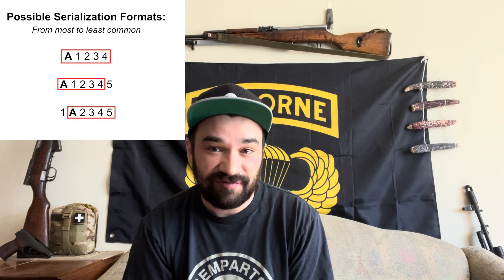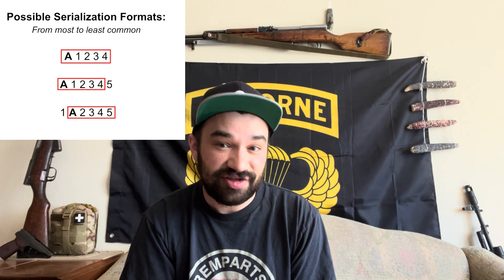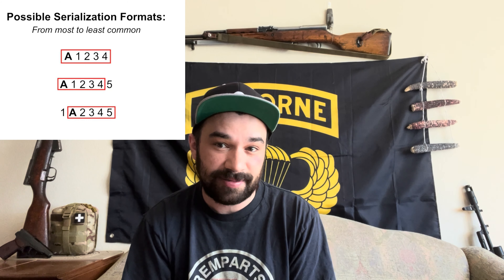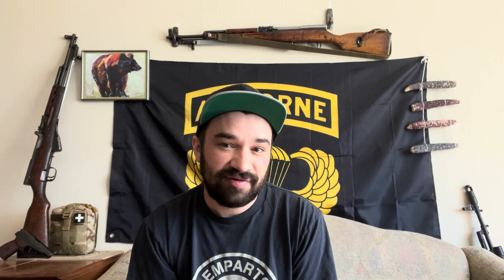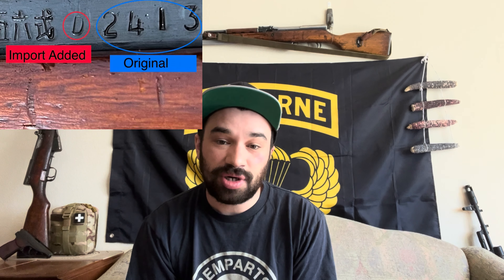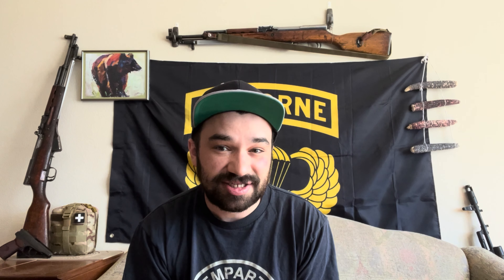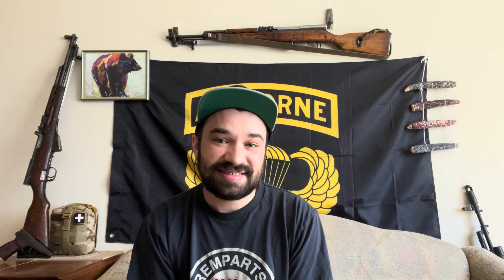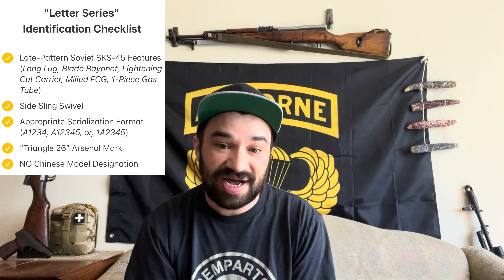“Letter Series” Type 56 Carbine (1959-1960)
A discussion on the properties and history of the so-called "Letter Series" variant of Chinese Type 56 Carbine, manufactured at State Arsenal 296 between 1959 and 1960.

Historical context on the early development of Type 56 Carbine production in China:

Chapters:

0:00 Intro
0:26 Definition
4:50 Developmental History
10:58 The Great Famine
16:22 Communism
19:07 Collector Considerations
22:04 Outro